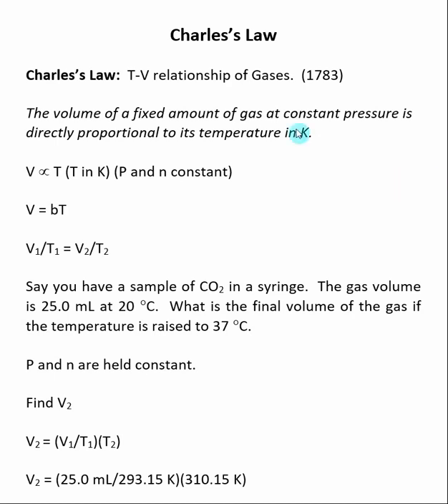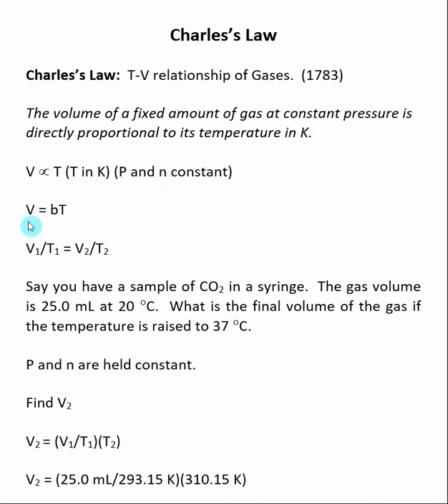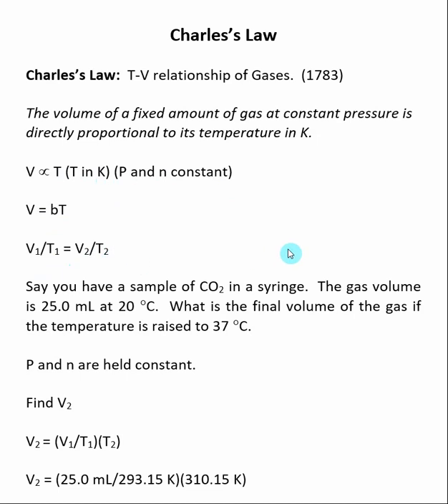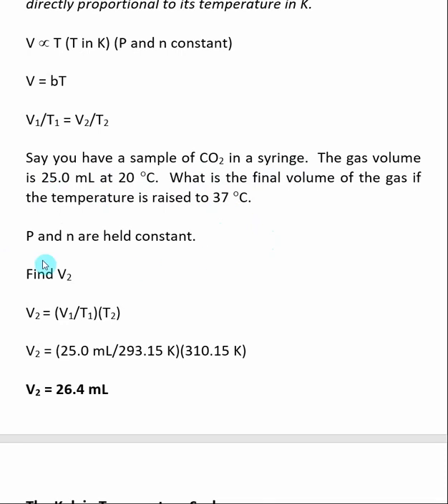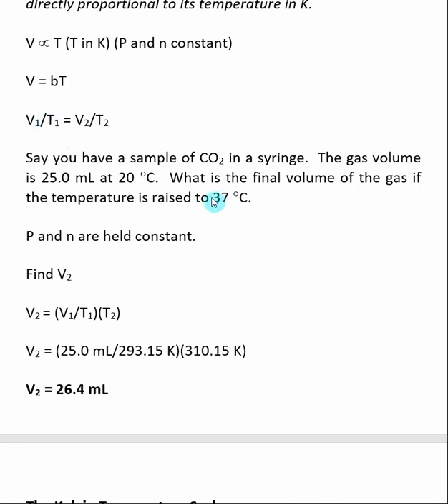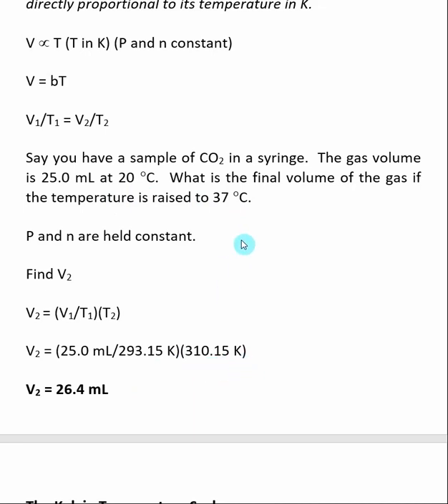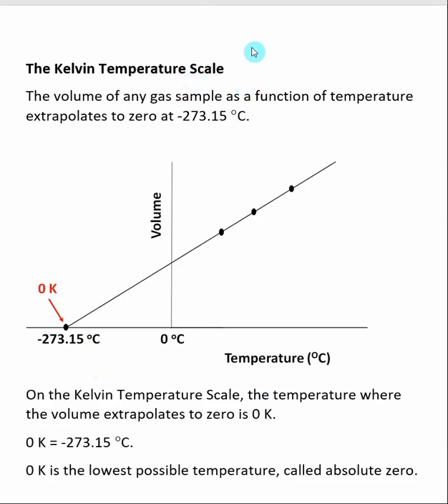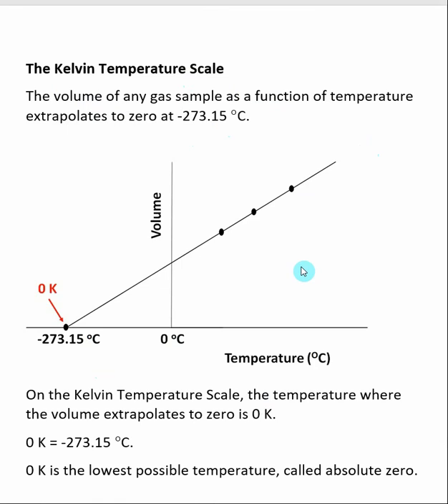Charles’s Law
Here is an index of the other videos in Chapter 6: Gases Charles’s Law says that for the volume of a fixed amount of gas at constant pressure is directly proportional to its temperature in K. This video discusses Charles's Law and shows a sample calculation using it.  Also, the Kelvin temperature scale and the concept of absolute zero are defined.  Lastly, this video shows how Charles's Law is capable of predicting absolute zero.